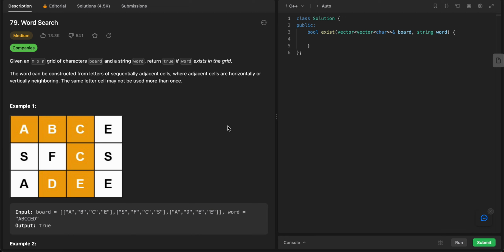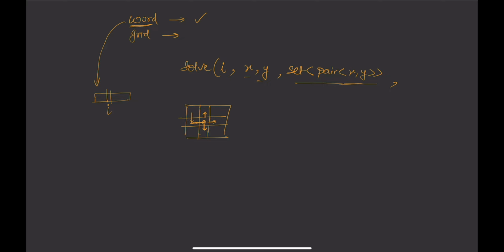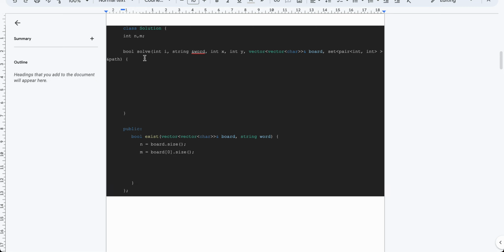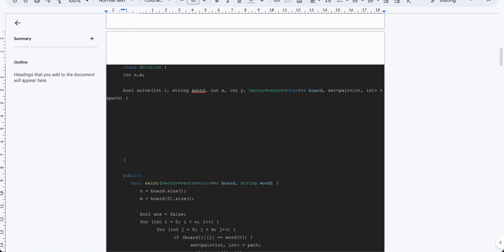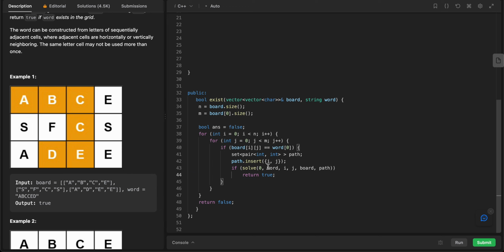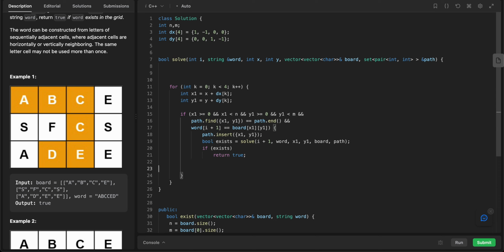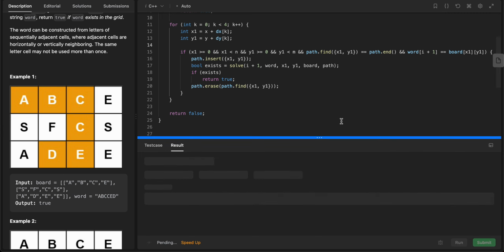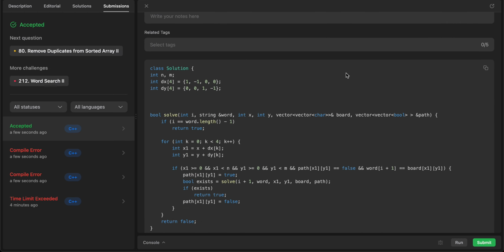DP | Question 2 | Leetcode, word-search